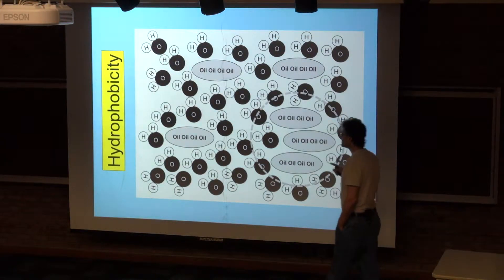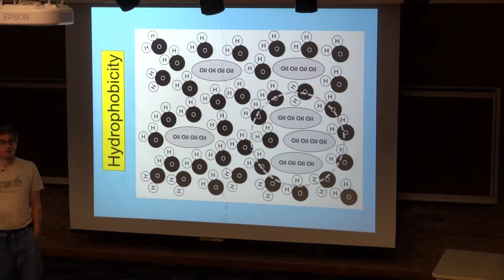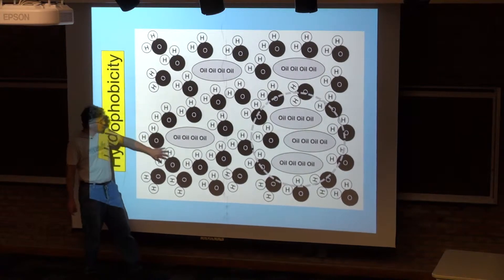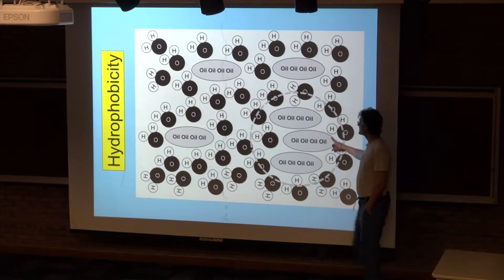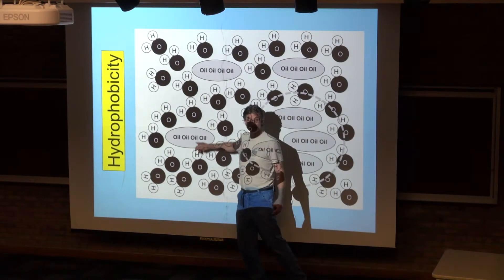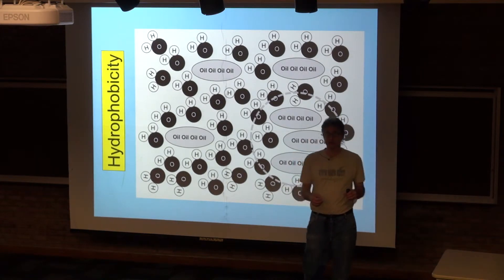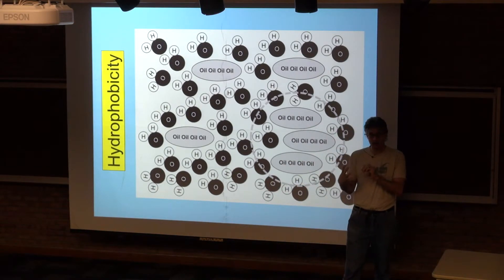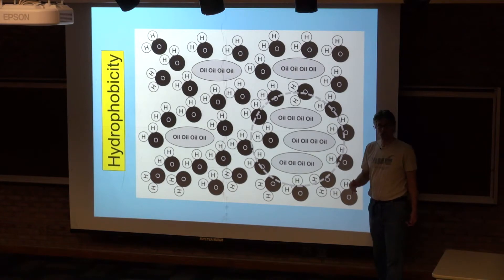Hydrophobicity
This video discusses the physical basis for the old adage that oil and water don't mix. Indeed, they not only don't mix, but they do their best to stay as far apart as possible.